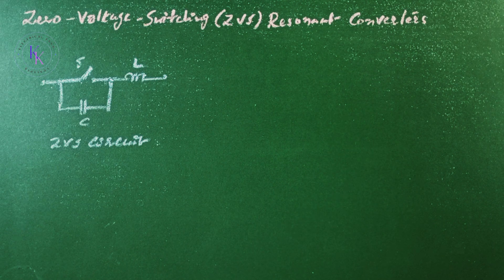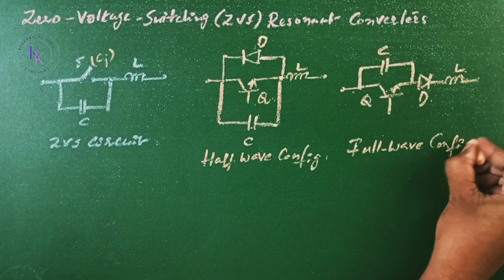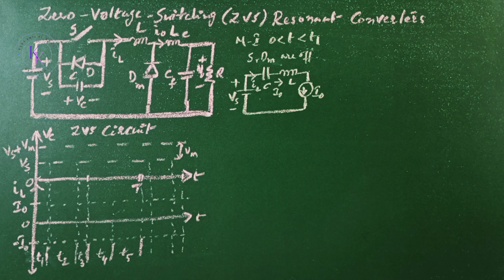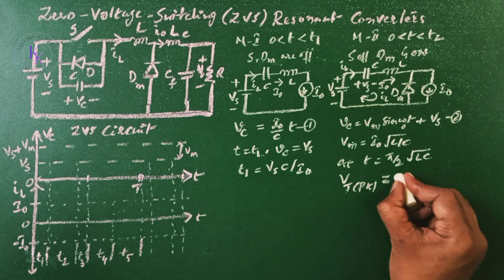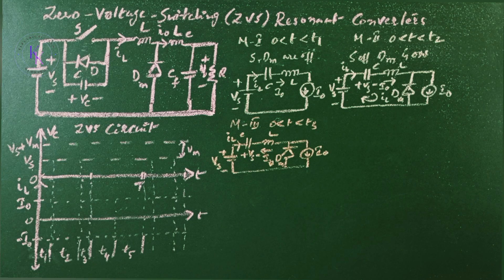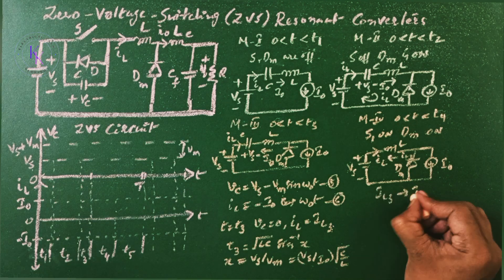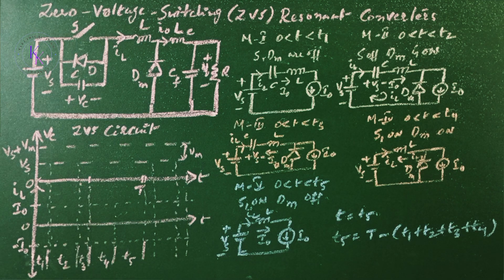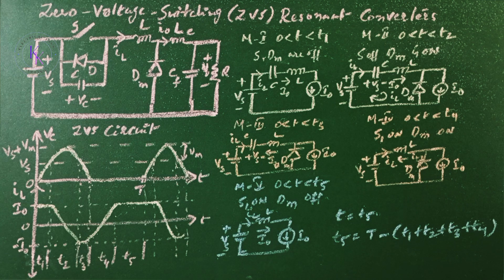ZERO VOLTAGE SWITCHING (ZVS) RESONANT CONVERTER|POWER ELECTRONICS| EEE| JNTU| KKCEE218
(00:00) welcome

(00:10) ZERO VOLTAGE SWITCHING (ZVS) RESONANT CONVERTER

(01:59) Operation of ZVS